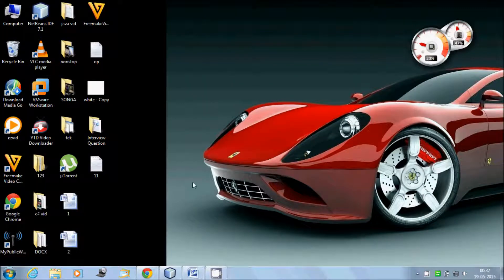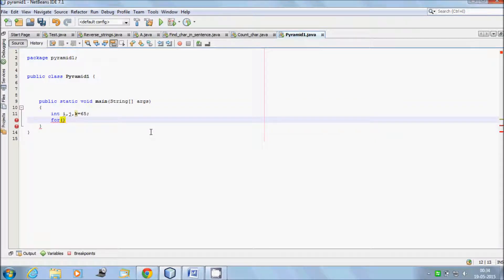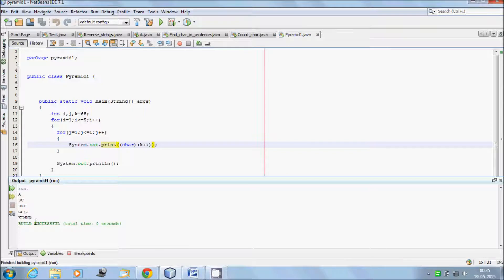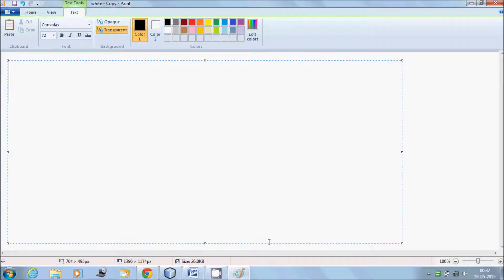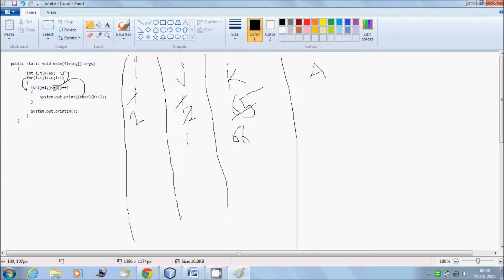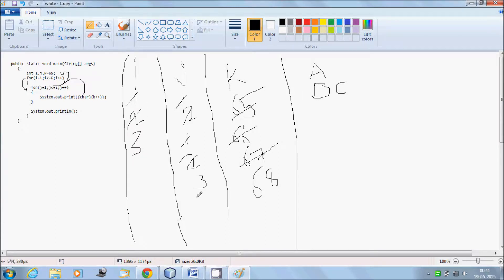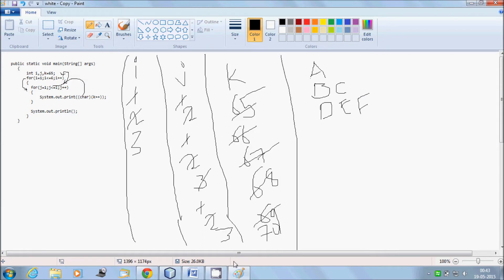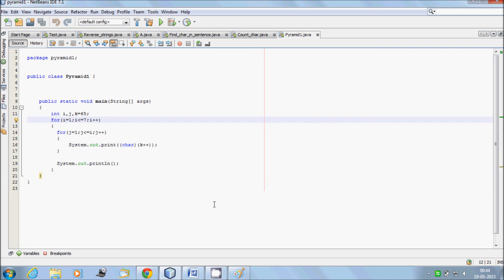Java Pyramid 1 Example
This Java Pyramid example shows how to generate pyramid or triangle like given below using for loop. A  BC   DEF    GHIJ    KLMNO.